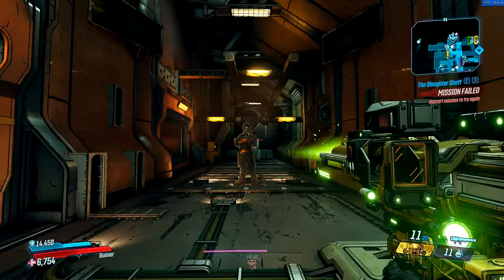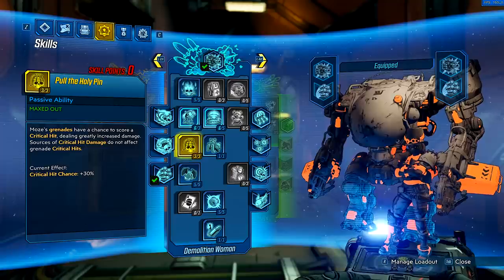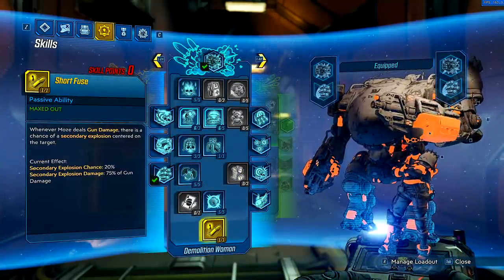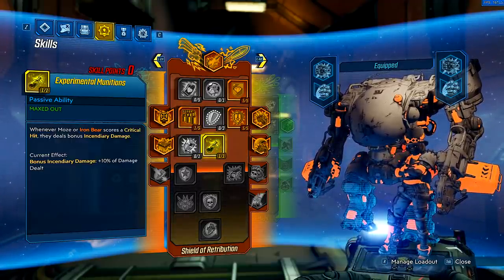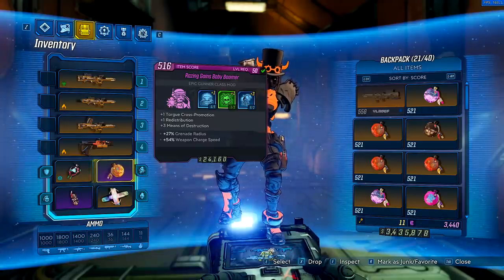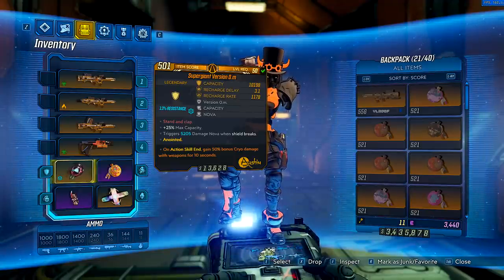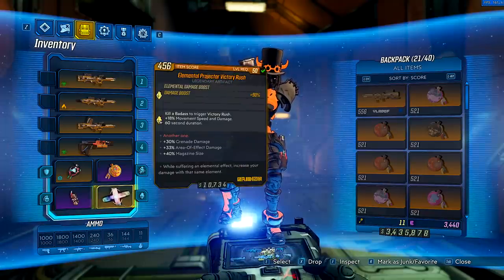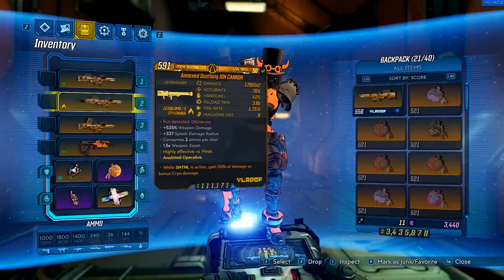Borderlands 3 NEW MOZE 1 SHOT BUILD! DLC 1 Build! HIGHEST Damage Mayhem 4 Build! 2 Million+ Damage!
Today we take a look at the best new Moze build for DLC 1,
Moxxi's Heist of the Handsome Jackpot, in Borderlands 3. This build allows you to 1 shot bosses on mayhem 4, 1 shot almost all mobs in the game, solo the Maliwan raid on mayhem 4, and much more. This build uses some of the brand new legendary weapons to hit millions of damage per shot, hitting some of the biggest crits possible in the game. Moze makes the Maliwan Takedown easy!
Solo Maliwan Takedown build.